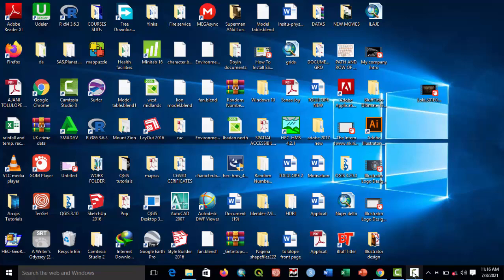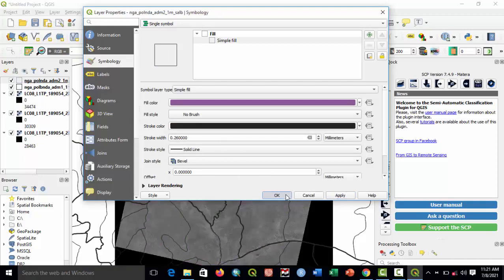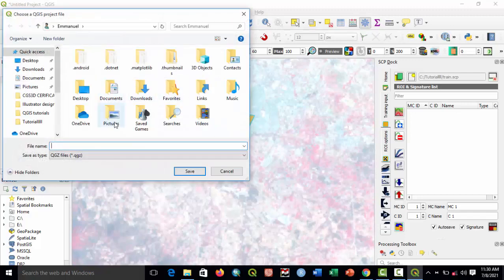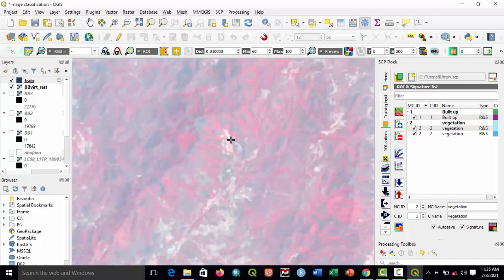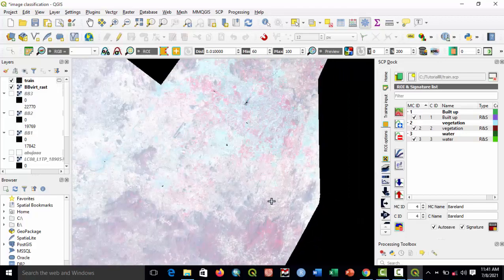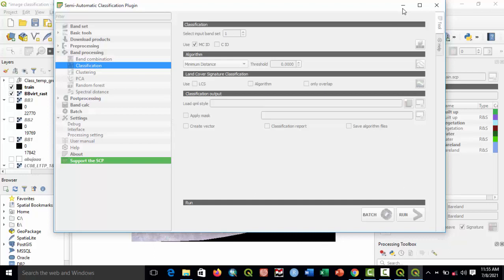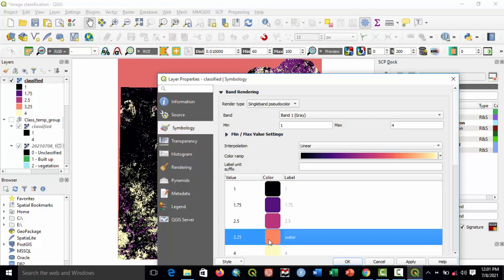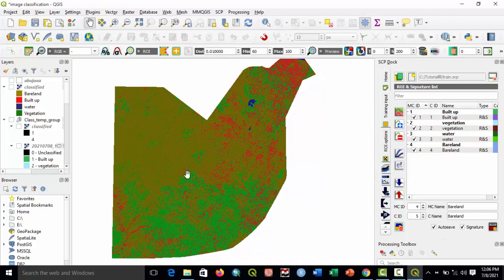Land use mapping/image classification in Qgis 3.12